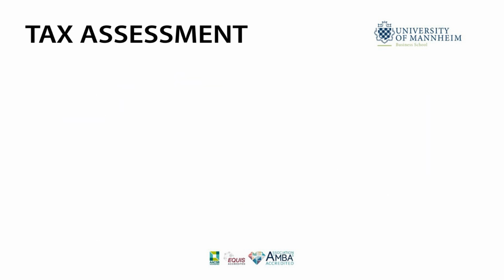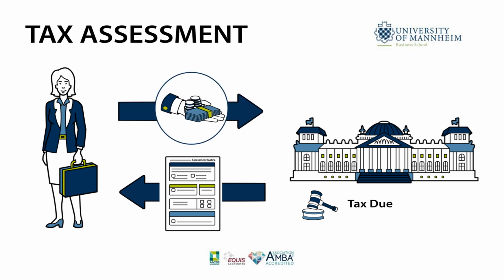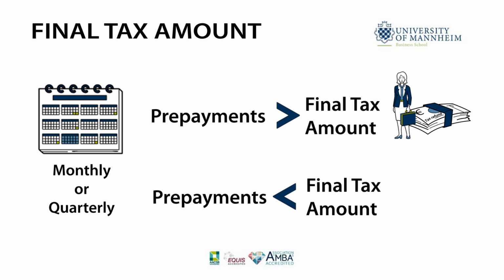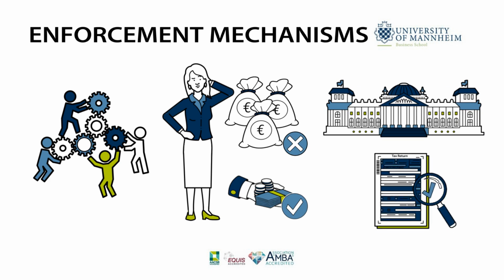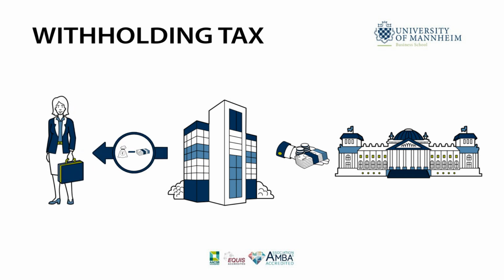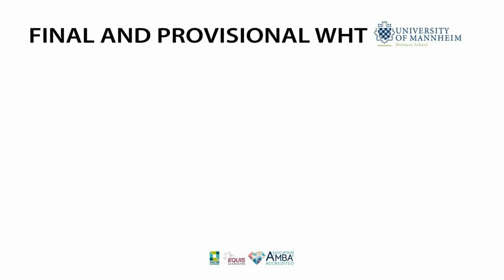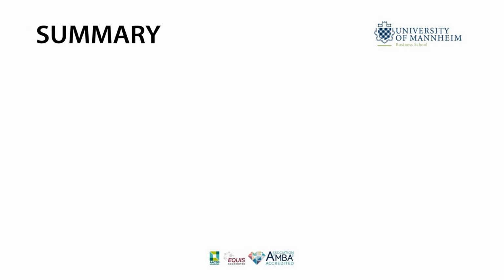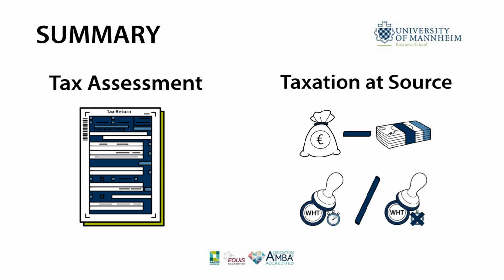Income Tax Collection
This video explains different methods of collecting income taxes, namely, tax assessment through tax returns and taxation at source via withholding taxes.

CHAPTER: Fundamentals of Taxation

The video is created by the Chair of Business Administration and Taxation II of Prof. Dr. Christoph Spengel. It is part of the chair’s tax video library.